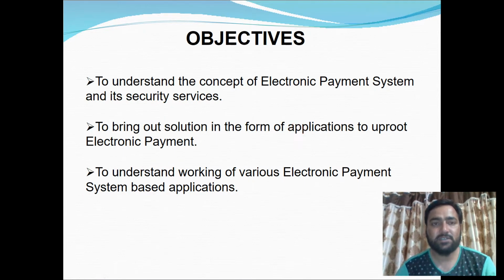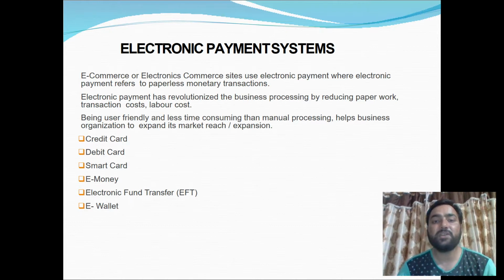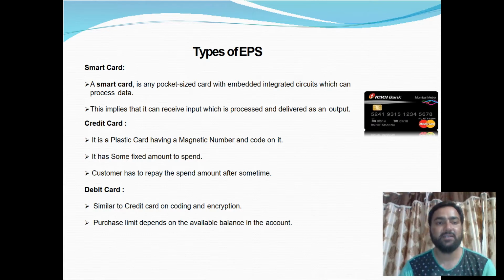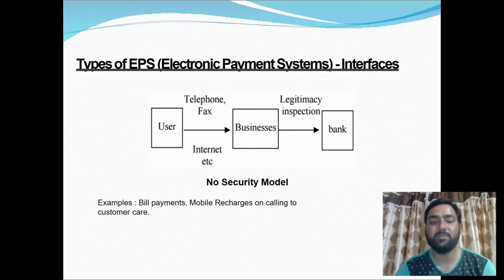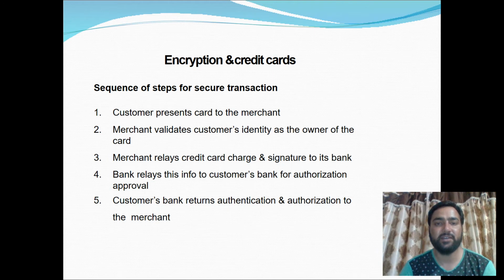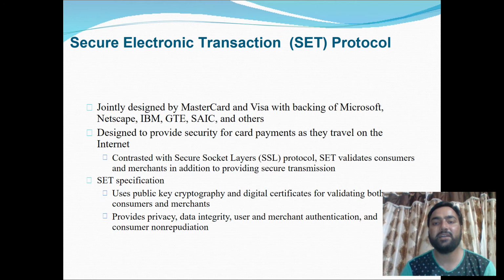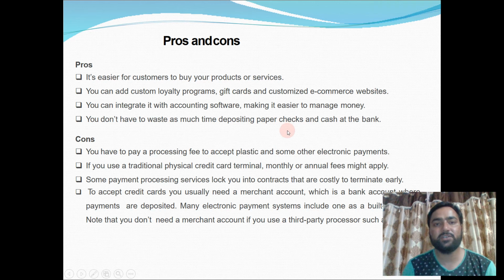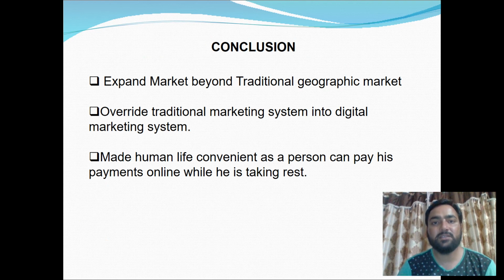Electronic payment systems in Ecommerce by Dr vatan sehrawat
this video discuss about Electronic payment systems in Ecommerce by Dr vatan sehrawat